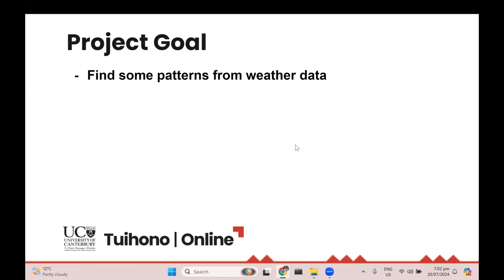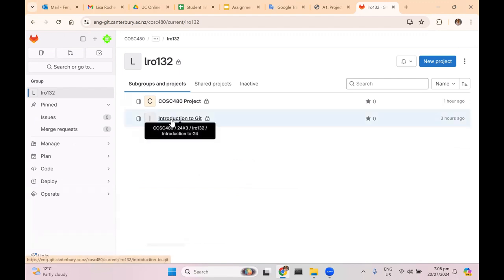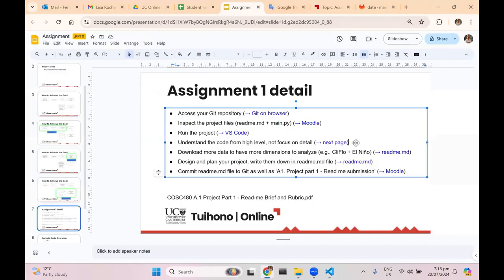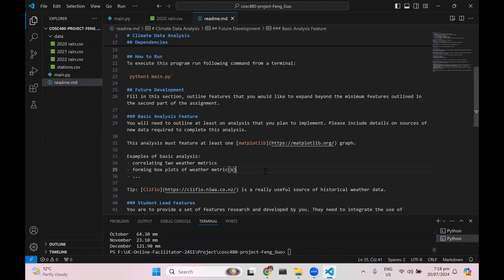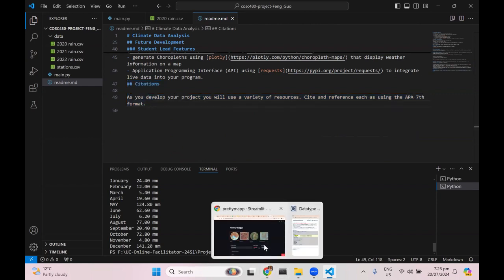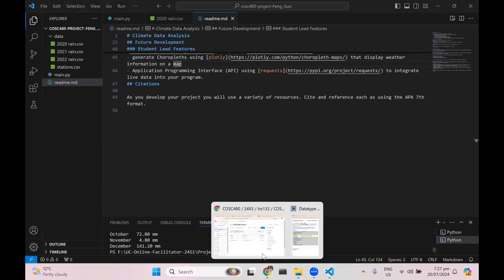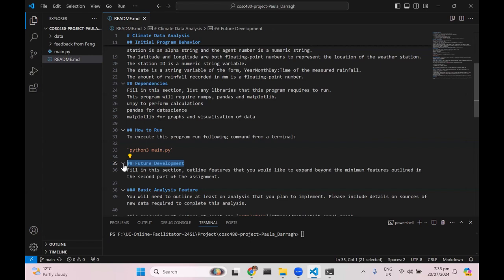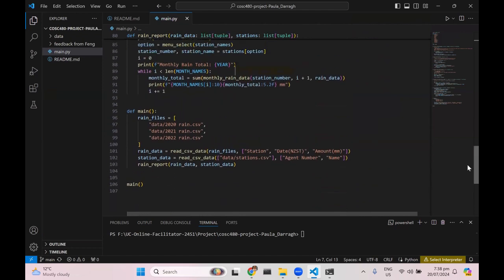Project Overview + Assignment 1 in detail